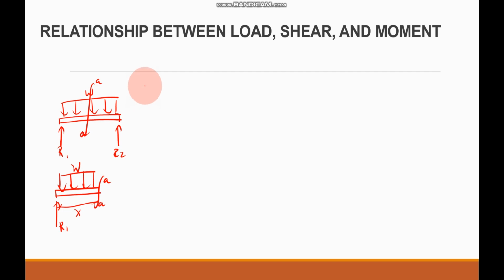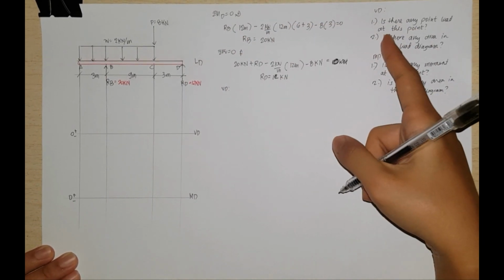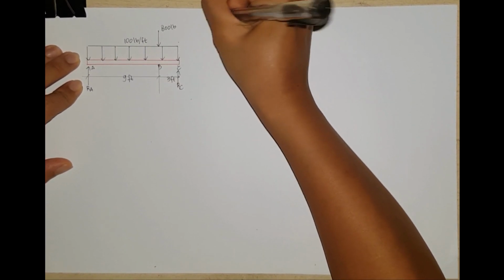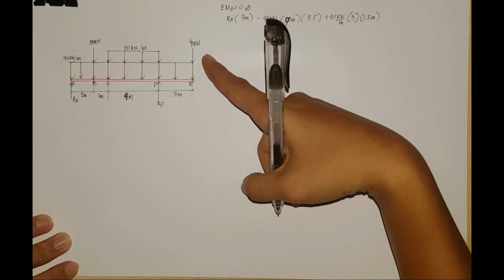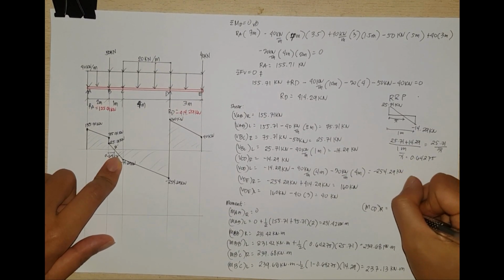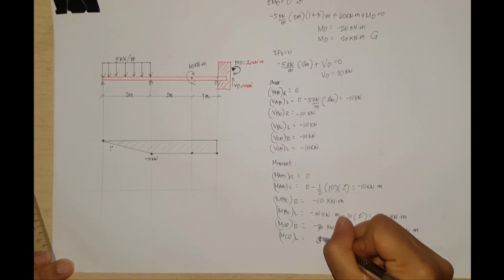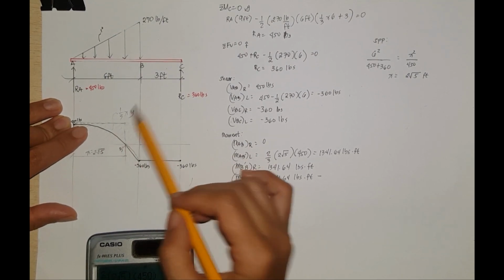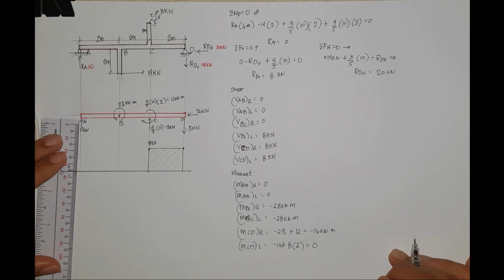Relationship of Load, Shear, and Moment in Beams